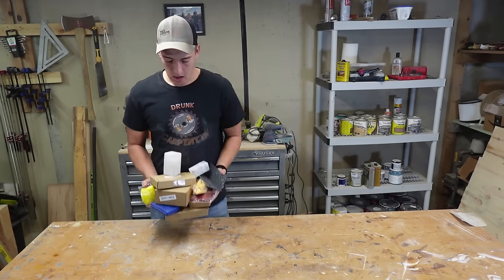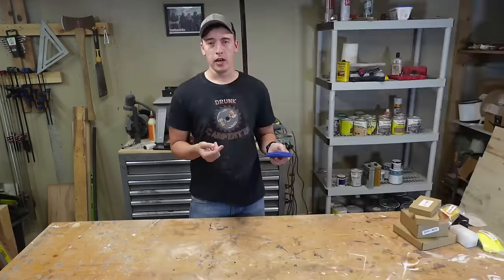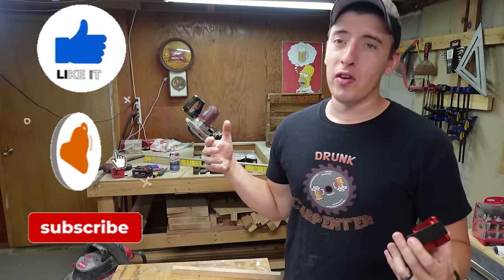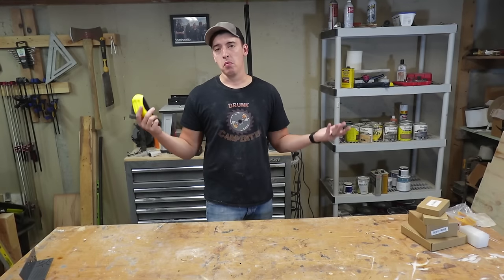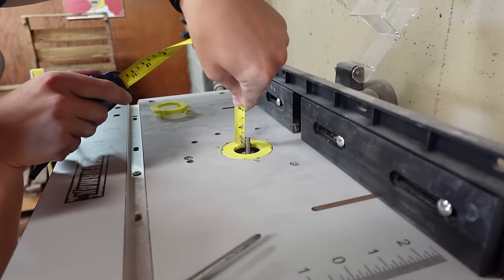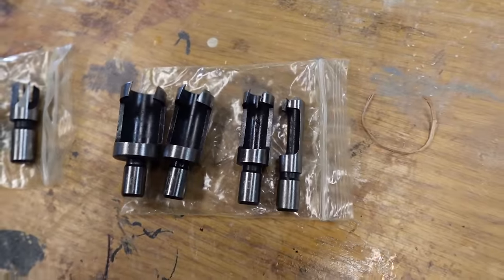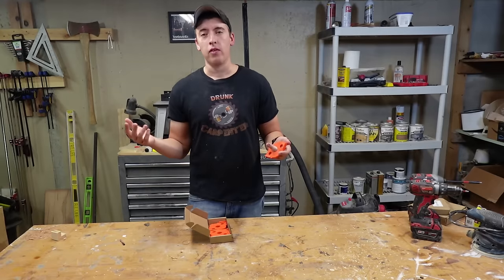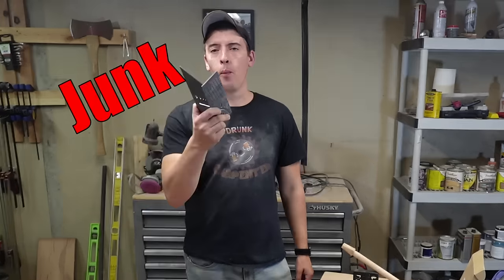12 Discount woodworking Tools From Temu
Check out Temu yourself
Use Code: aag78556
for extra savings

If you don't like Temu you can get these products on amazon for a similar price

Lock Miter Router bit
Engineering square
Dowel maker jig
hand sanding block
Woodworking square (better quality)
Tenons measuring gage
10pc painting stands
Wood plug cutter set
Bottom cleaning router bit
router radius jig
90 degree clamp
countersink drill bit set

0:00 intro
0:28 Lock Miter bit
1:33 Engineering Square
2:11 Dowel maker jig
4:34 Hand sanding block
5:17 Woodworking square
6:43 Tenons measuring gage
7:48 painting stands
8:46 Wood plug cutter
9:41 Bottom cleaning router bit
10:23 Router radius jig
10:58 90 degree clamps
11:46 countersink drill bit